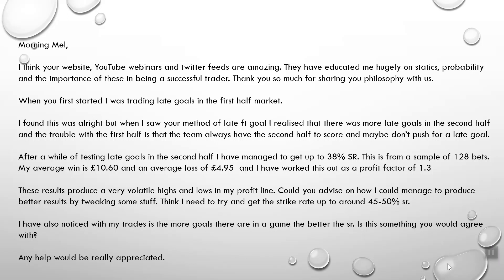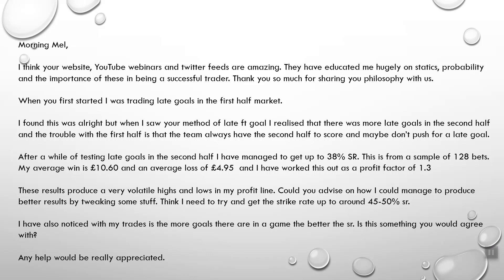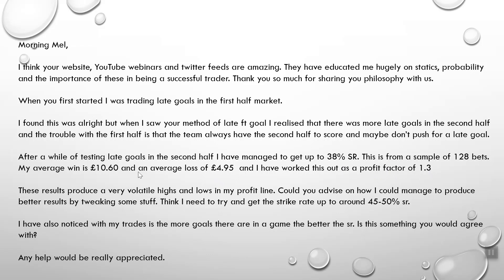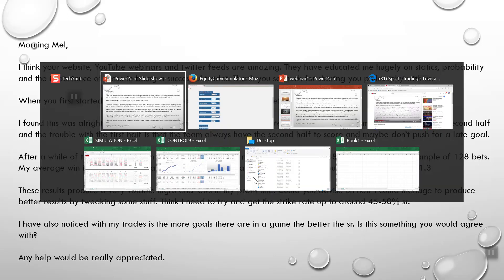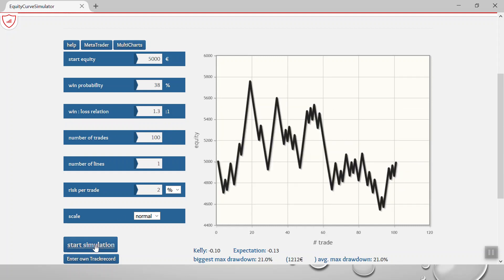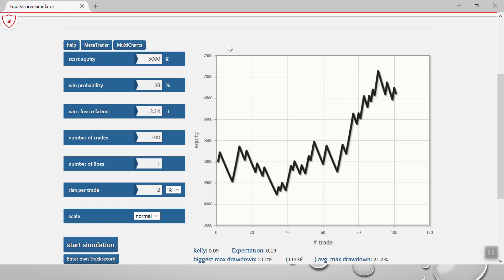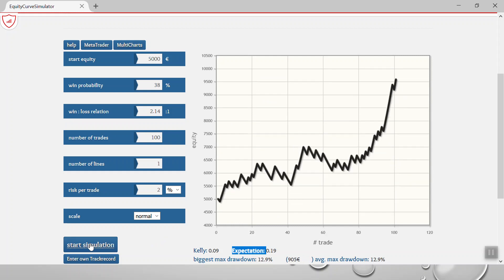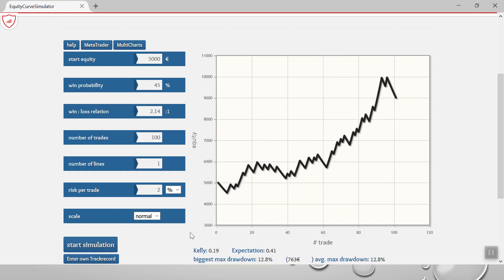Sports Trading 4 - Leverage (Correction)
Understanding my journey in taking mathematical and probabilistic principles from the financial trading world into the sports trading arena.